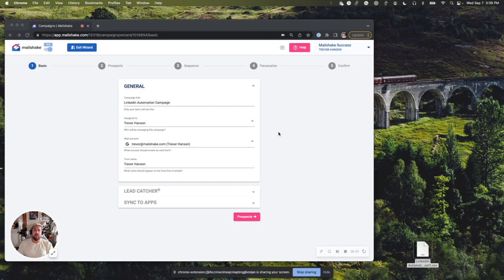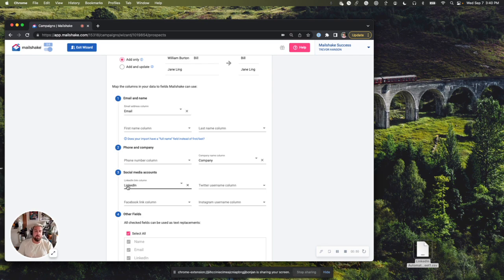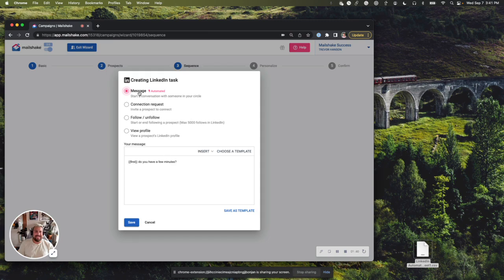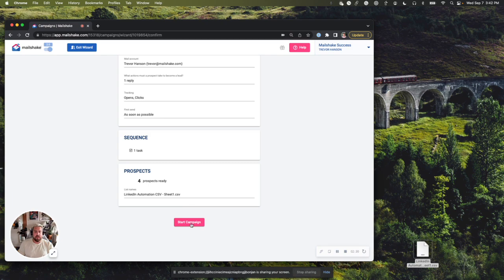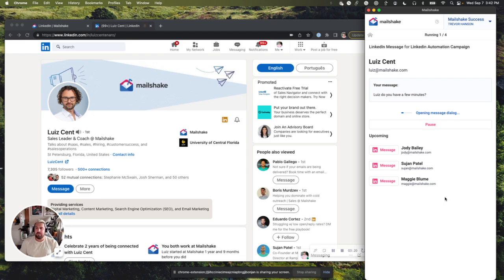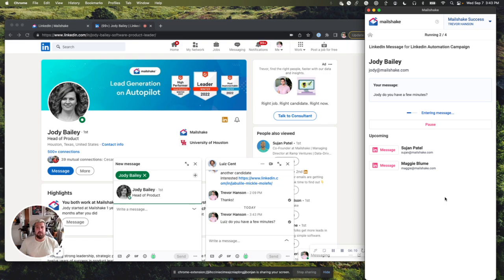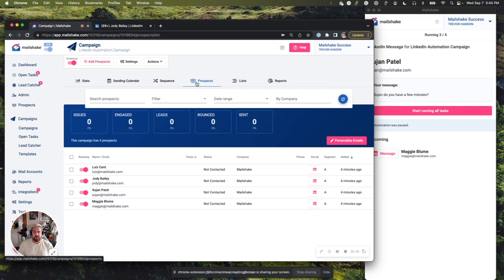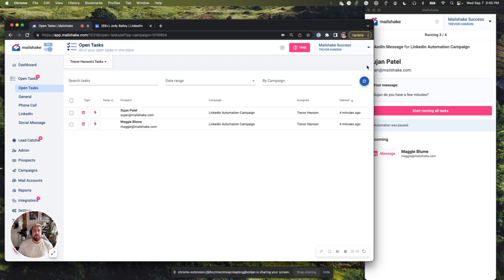Mailshake Linkedin Automation overview